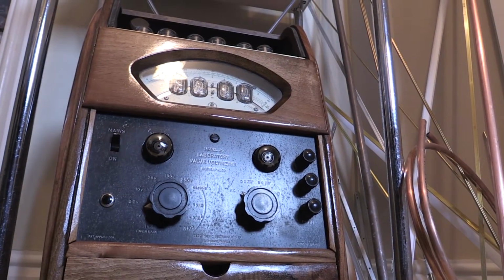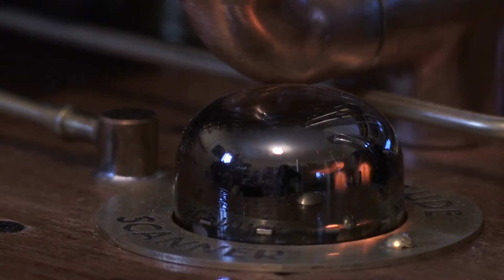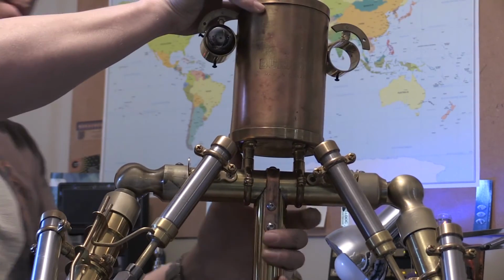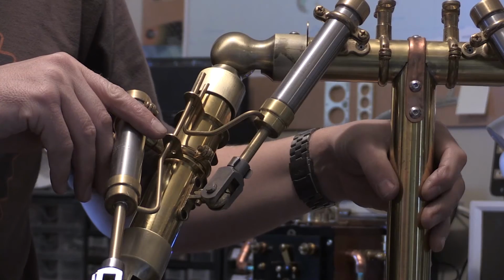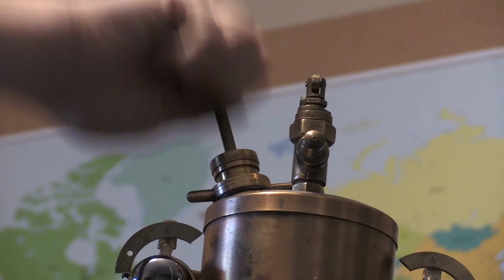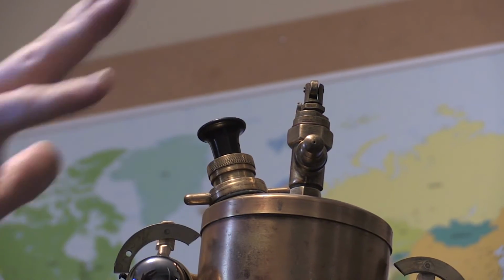The Midland - Bad Dog Designs - 07/03/2016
7th March 2016. Bad Dog Designs: Grandfather clocks, alarm clocks or cuckoo clocks - what type do you have sitting on your mantel piece? Well - a local entrepreneur from the West Midlands is making sure that whatever type you want - there'll be nobody else with the same. Roshni Patel has this report.